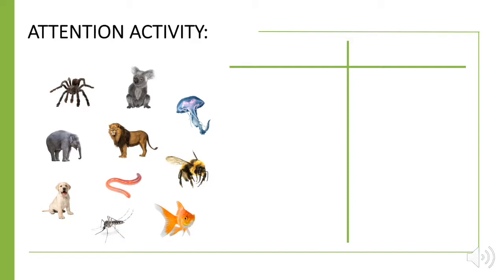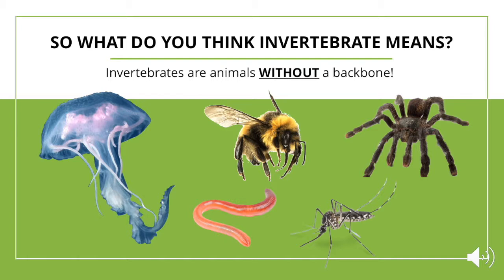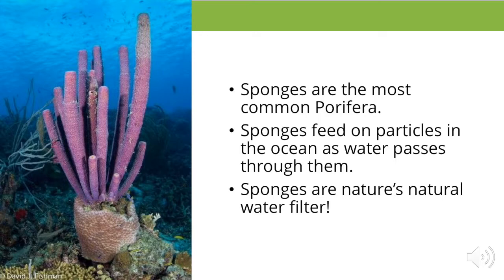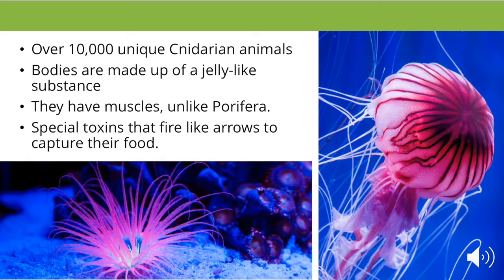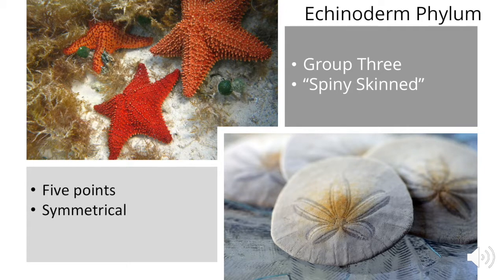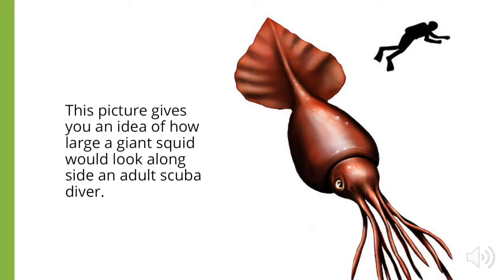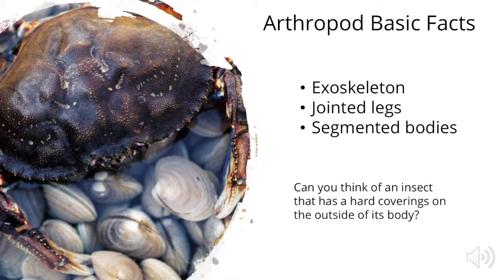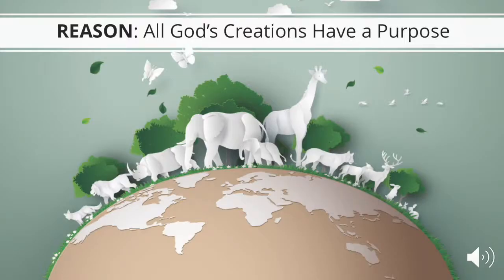StudentGo Thinker Prototype